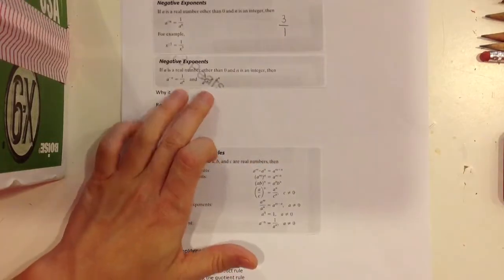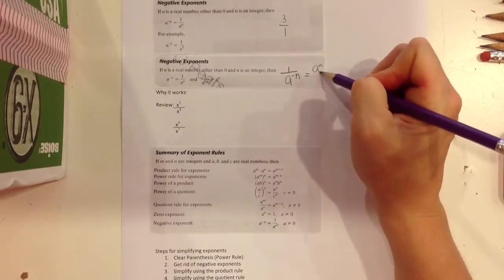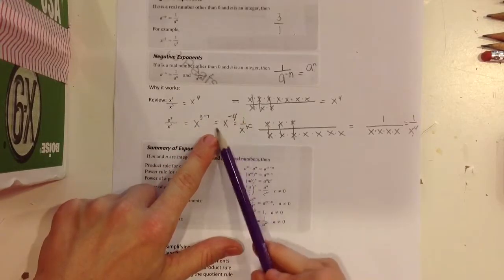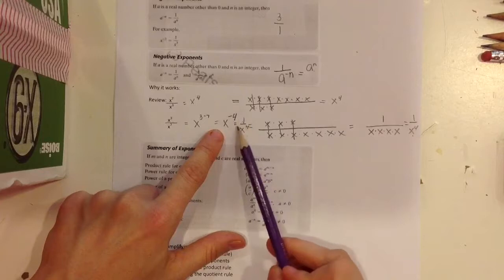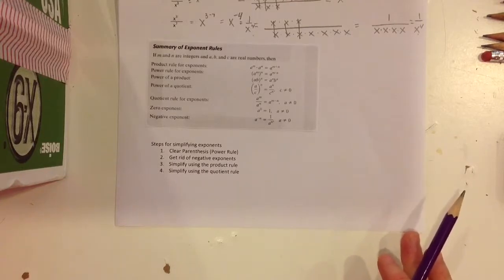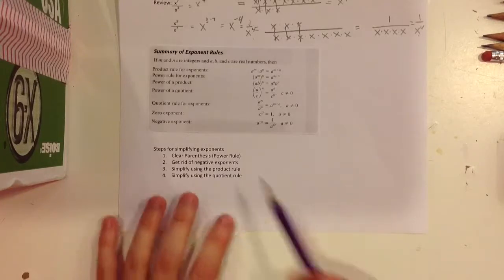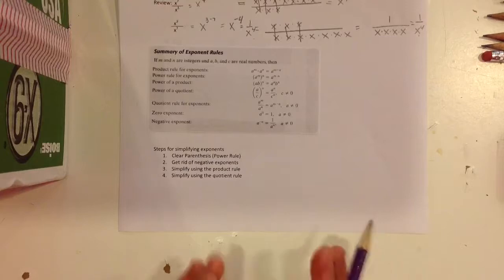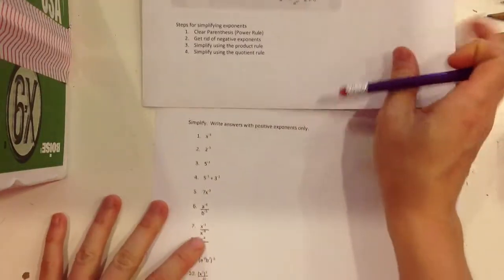Beg alg section 3.2 part 1